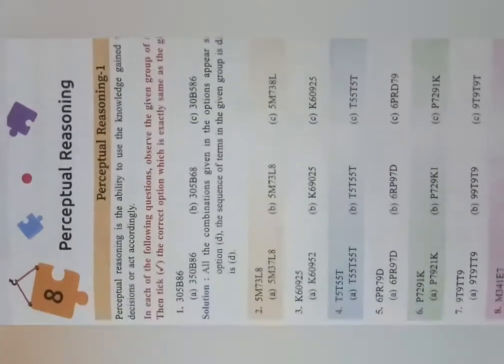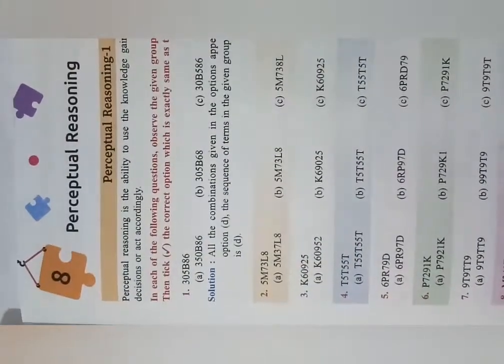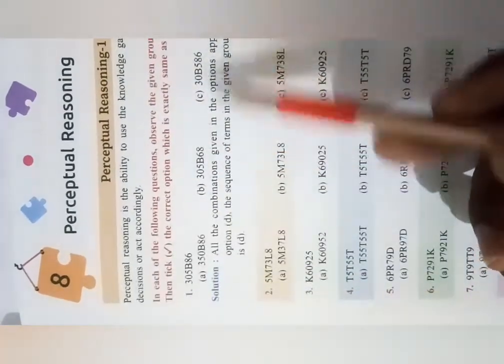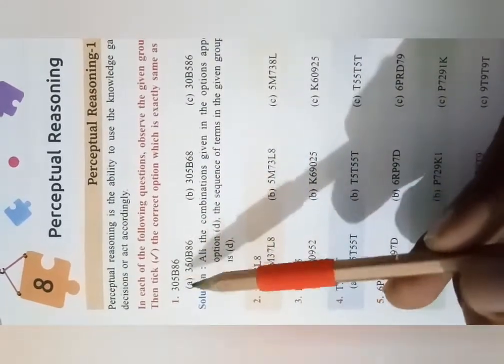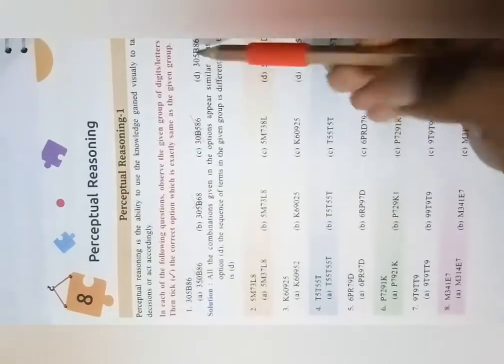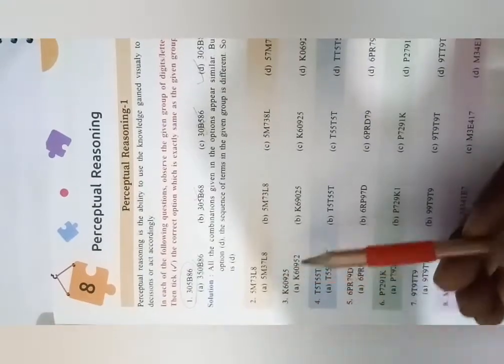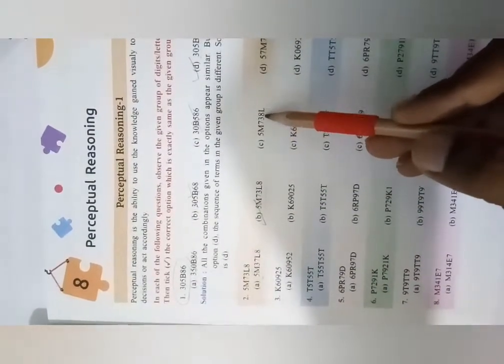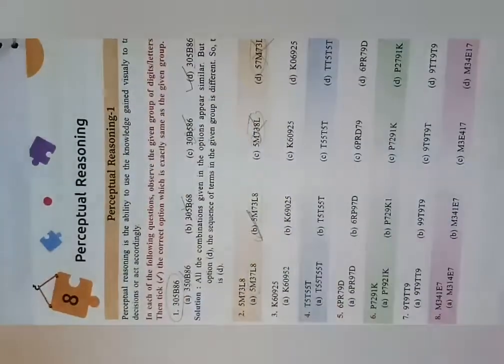STD 7 date 19/9/20 Aptitude